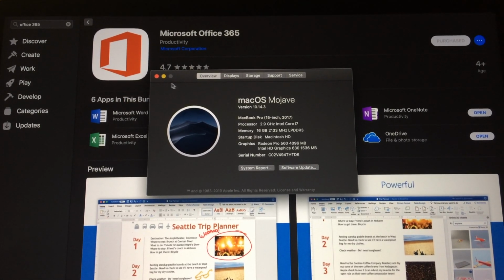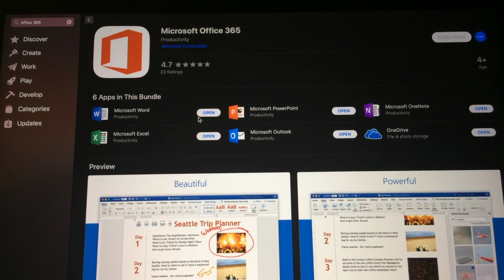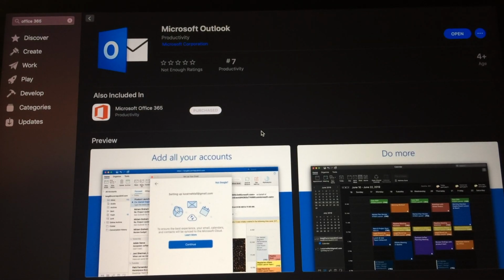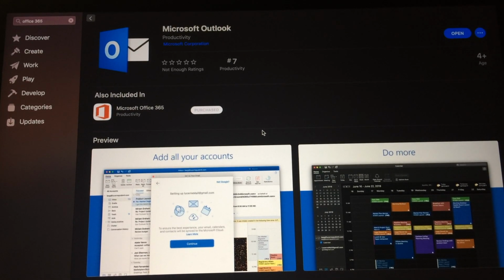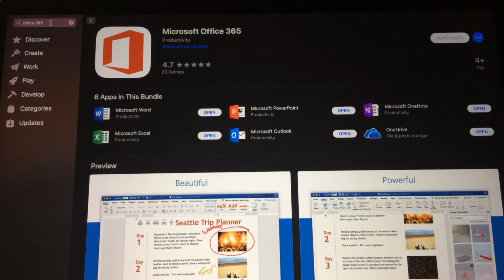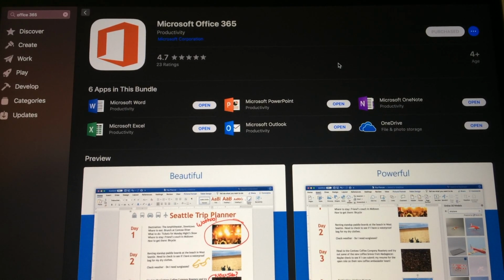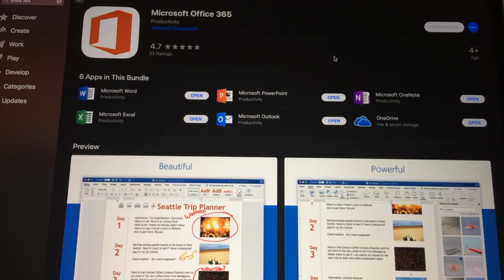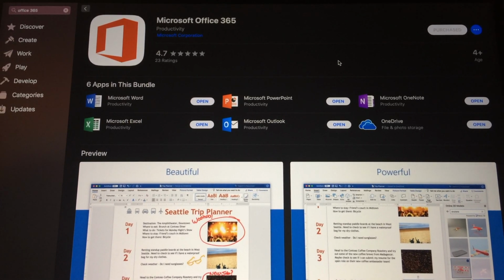Microsoft Office 365 for Mac App Store 2019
Microsoft Office 365 for Mac App Store!